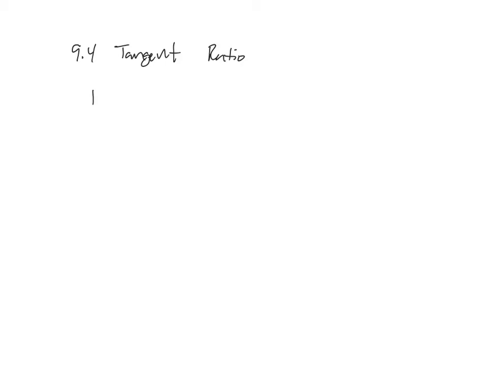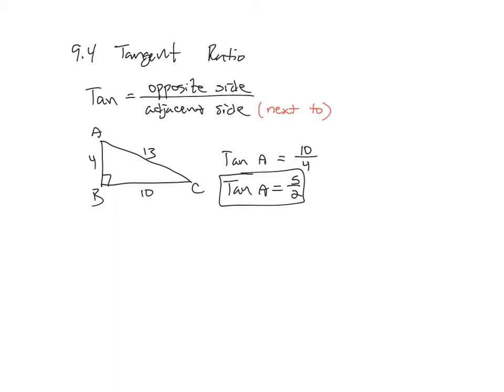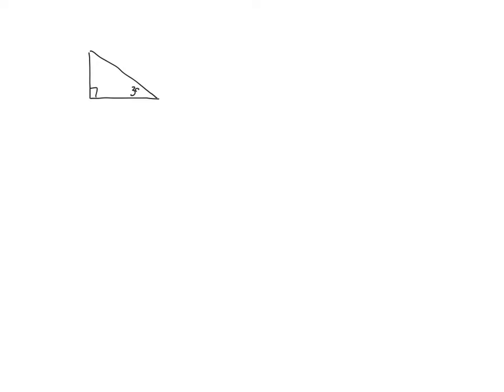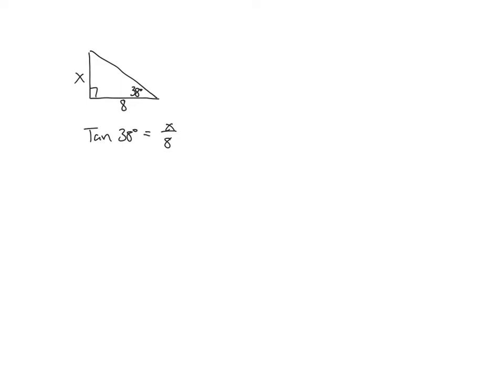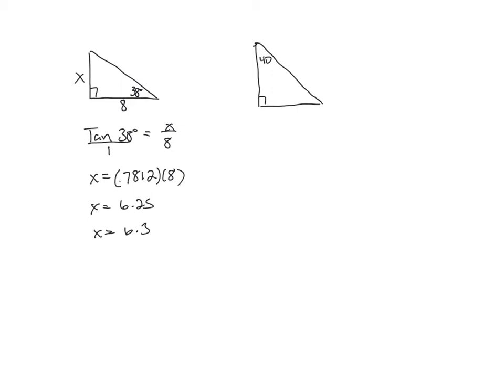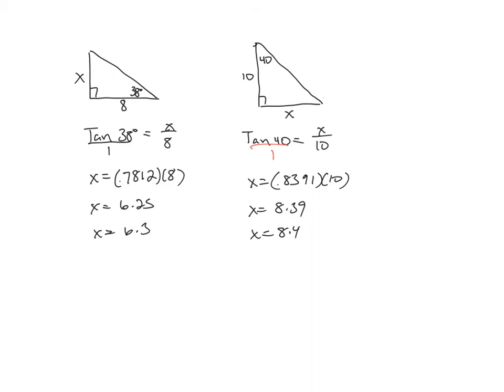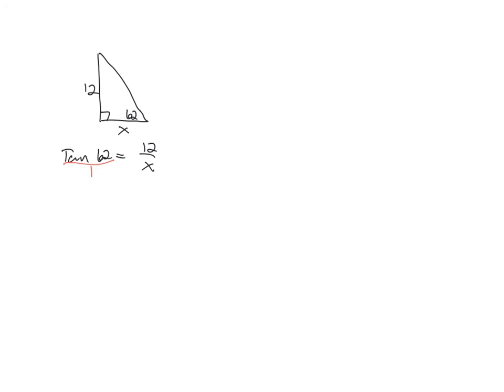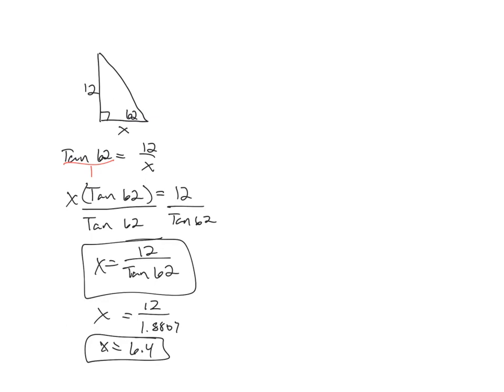Feb 8 Geom